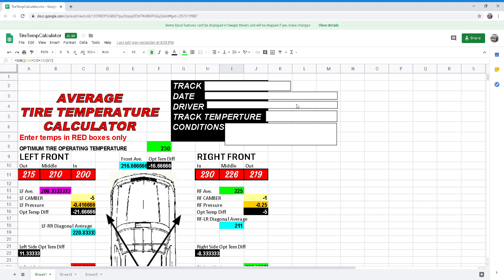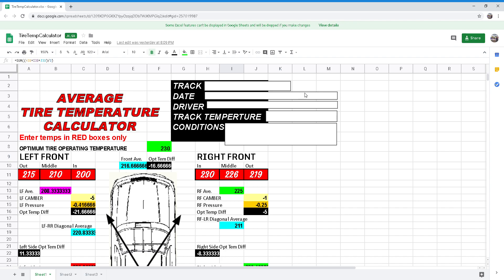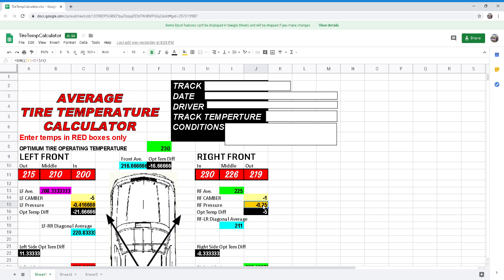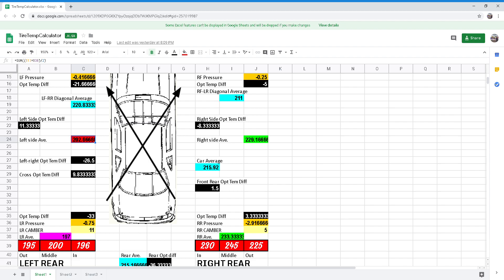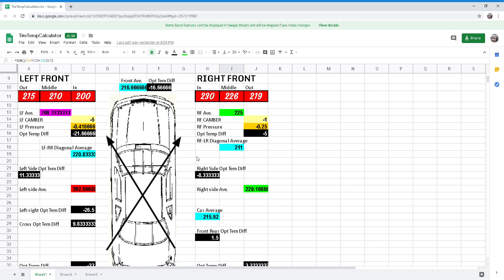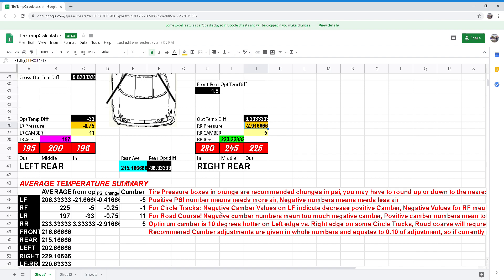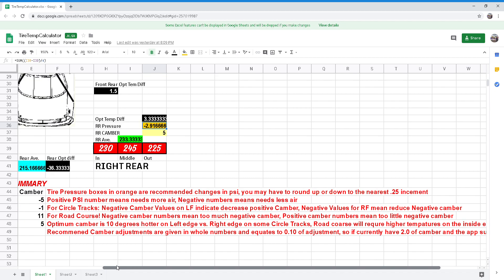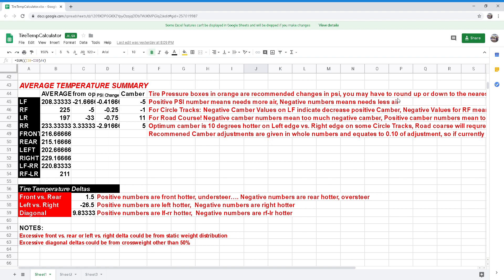Nascar Heat 4 Setup Tool - Tire Temperature Calculator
Tire temperature calculator for diagnosing and improving NASCAR Heat 4 Setups. This does work for other games and is how the pro's fine tune their race cars.